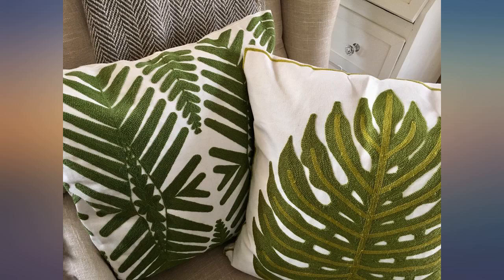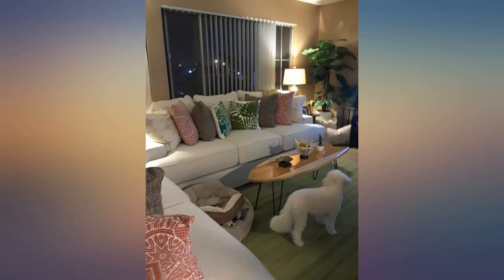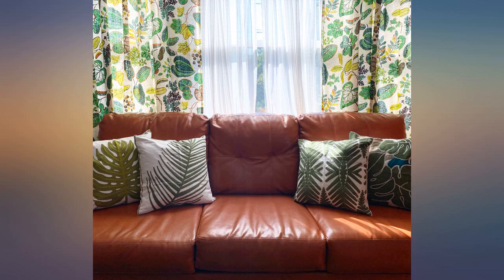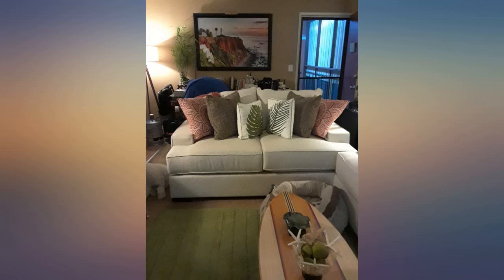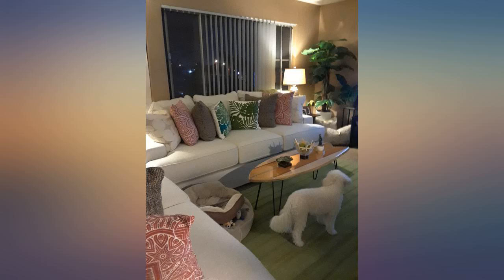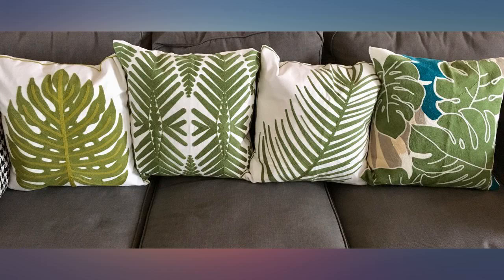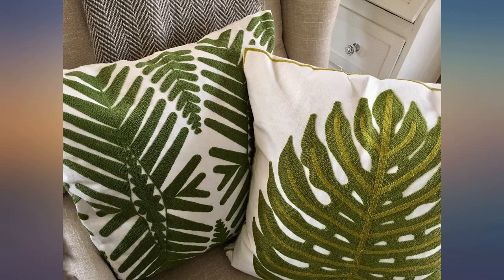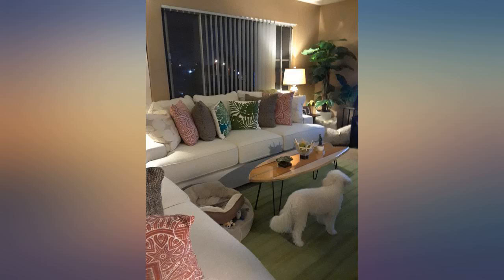Hodeco Tropical Leaves Embroidery Throw Pillow Covers 18x18 Decorative Floor Pillow review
Hodeco Tropical Leaves Embroidery Throw Pillow Covers 18x18 Decorative Floor Pillow Cover for Couch Chair Bed Room 100% Cotton Cushion Cover 45x45cm Pillowcase, Green Leaf Plant Embroidered, Pack of 4

Main Features:
- 100% Cotton
- Imported
- Durable: Selected 280GSM thick cotton canvas gives the pillow cover longer life time and nice hand touching. Zigzag over lock stitching applied inside, preventing fray and ensure durability for the throw pillow cover.
- No Fading: Design on this throw pillow cover were embroidered with yarn-dye thread. It makes sure the cover will never get color fading as printed ones whether in use or washing.
- 4 Pieces Tropical Green Leaves: This amazing embroidery pillow cover is designed with unique patterns. Throw pillows with tropical green leaves are always suitable for functional and decorative purposes, such as for bed, couch, sofa, chair, office, etc.
- Size and Workmanship: The pillow cover measuring 18x18 inches. 4 pieces embroidery throw pillow covers sold as a set, no inserts. Embroidered pattern on the front side only, back side is white cotton canvas. Manual production will inevitably occur a little deviation, please allow 1-2cm inaccuracye zipper at side allows easy insert or take out of the filling.
- Easy Care and Service: Machine washable in cold water, lay flat to dry, do not bleach, no color loss after wash. Hodeco is America registered brand, we offer free return without any reason.